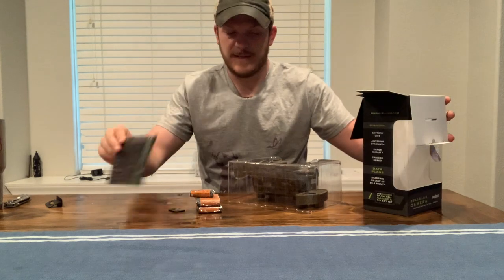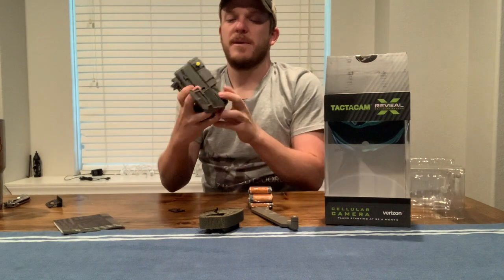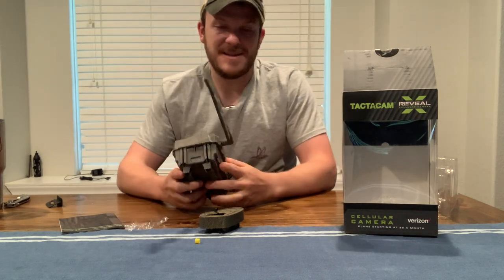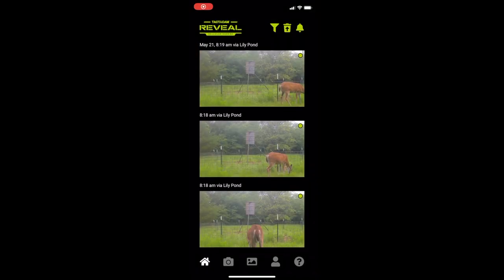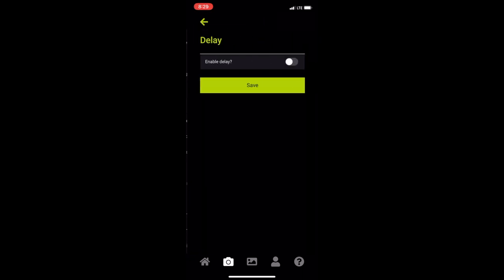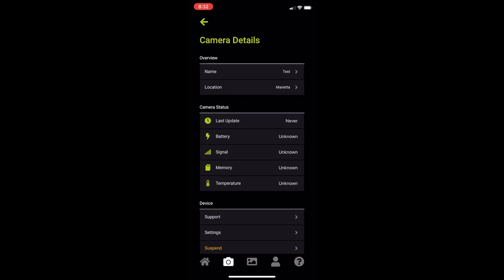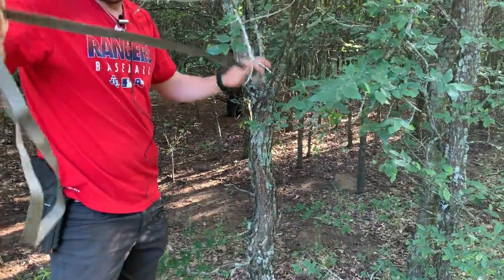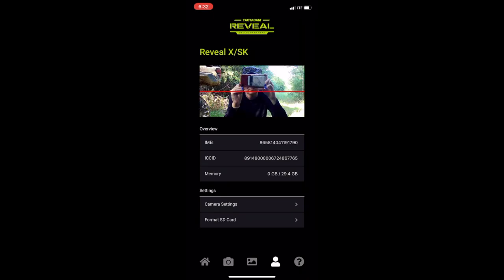Tactacam Reveal X: Unboxing and Review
I have done a few videos on some budget friendly cell cameras in the past. Today I walk through the new Tactacam Reveal X cell camera and show how to setup the camera. I also give my thoughts on the new features.

Cell Trail Camera 2
Budget Trail Camera 1
Budget Trail Camera 2
2021 Rest
2020 Rest